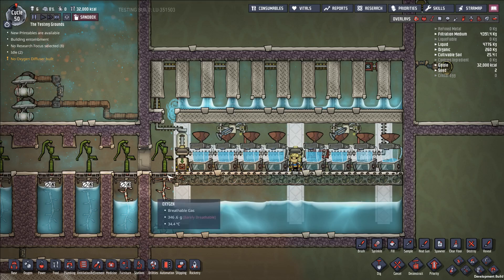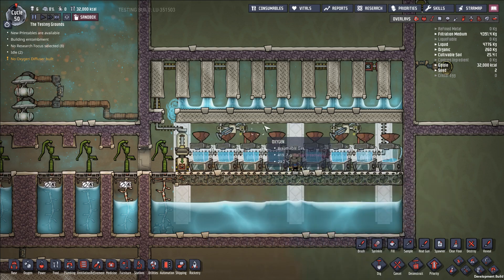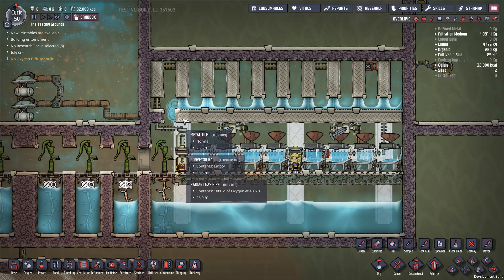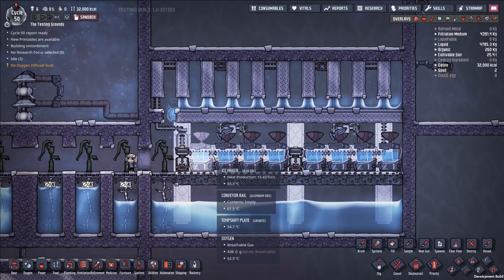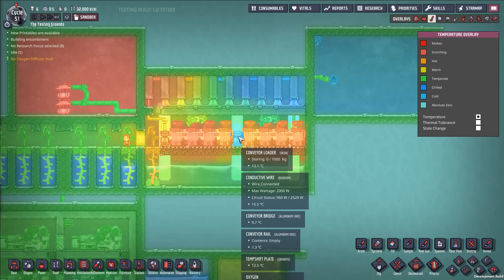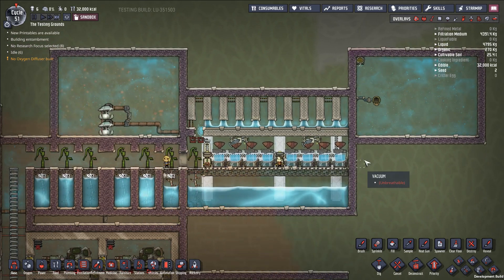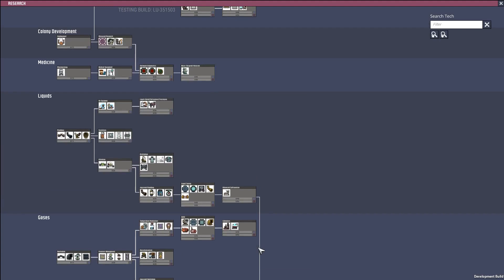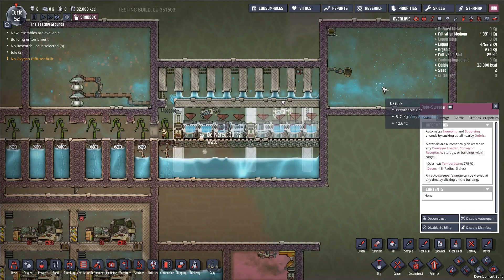Cooling Your Base with Ice Makers (Updated) [Oxygen Not Included]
I got a lot of requests to do an update to the ice maker build I made about five weeks ago, so today we've got just that: a slightly updated version of the previous build that directs more of the cooling to the ice maker room itself.  Even if the ice maker got nerfed by about 80%, it still deletes a good amount of heat and is still a perfectly viable way of cooling down the output of something like an electrolyzer room.

I know there's a lot of interest in an ice maker build that avoids using automation, conveyor rail, or refined metal, so I'll be working on that as well-- the trick is making something that doesn't require too much duplicant labor to operate, and that will take some design work to achieve.